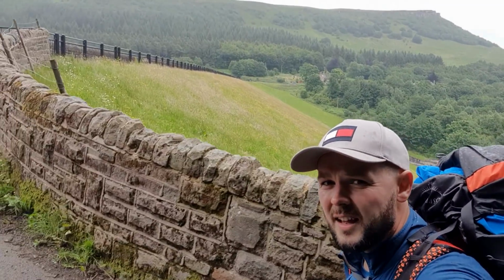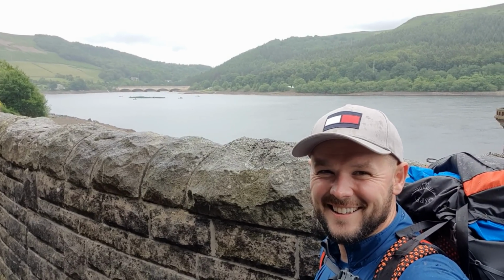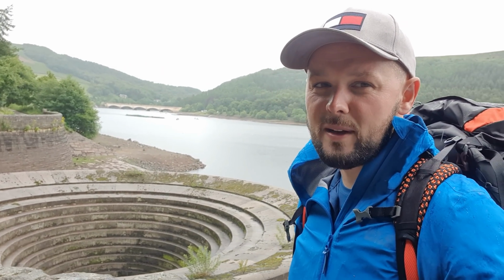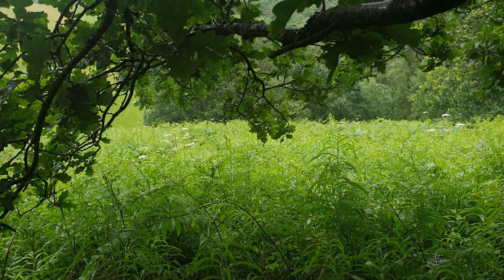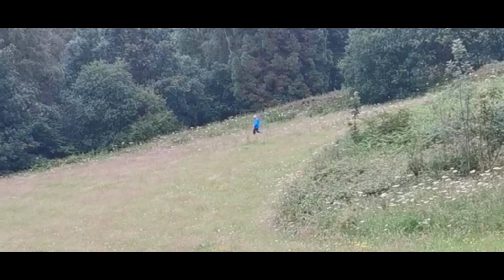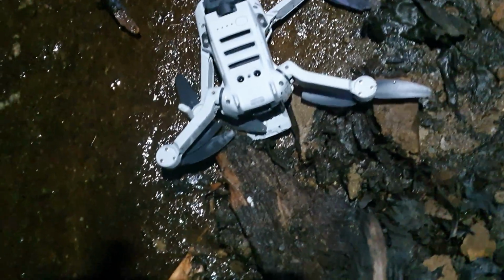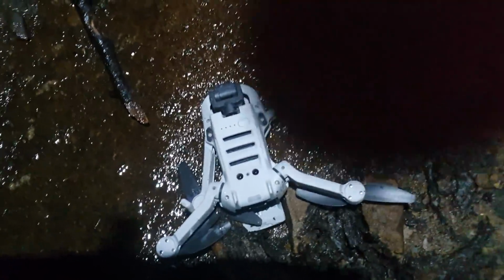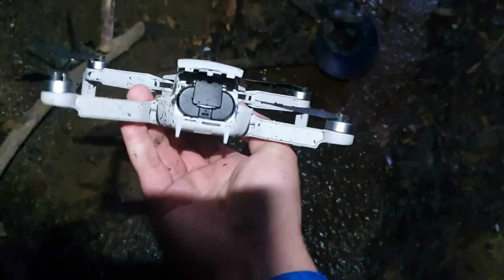I LOST MY DRONE!! DAMN YOU LADYBOWER RESERVOIR PLUGHOLE 😫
What can I say? Well... I lost my drone, in the Peak District, at Ladybower Reservoir, down the plug hole 😫
Things turned sour very quickly when I went out with fellow YouTuber - Dave Outdoors for a multi-day hike and wild camp.

FYI - I didn't have the drone filming when it crashed, i was simply setting up for the shot. So I've tried my best at a reconstruction at the beginning 😂. Everything that follows is true events, nothing is scripted, its exactly what happened.

Grab a brew, (I would normally say chill out, but its not that kind of Film 😂), and take it all in.

Shout out to Dave Outdoors, go and check him out and give him a follow. The full video of our adventure is already out and will be linked on the end screen 🙂👍